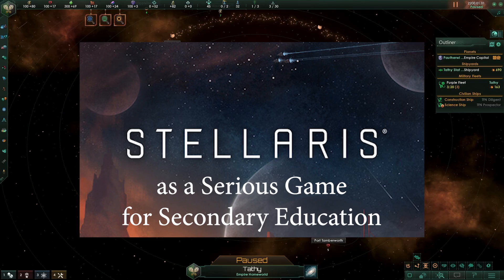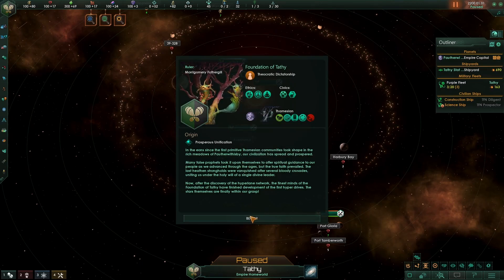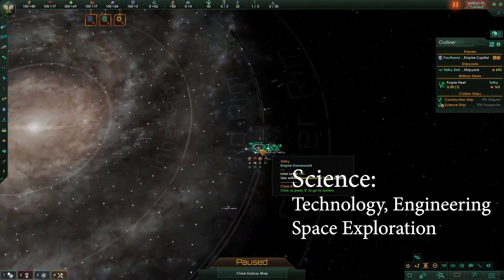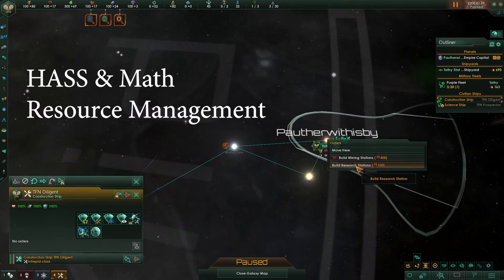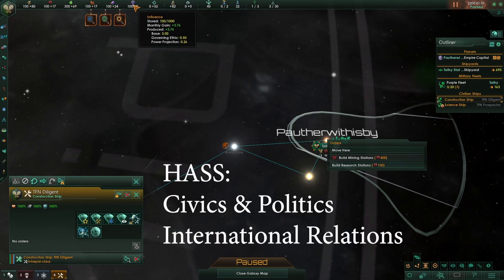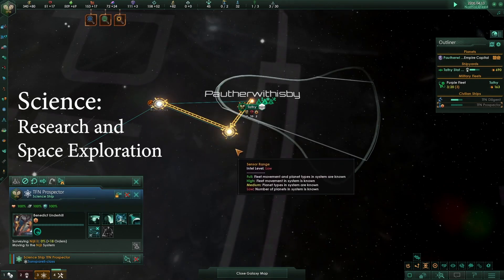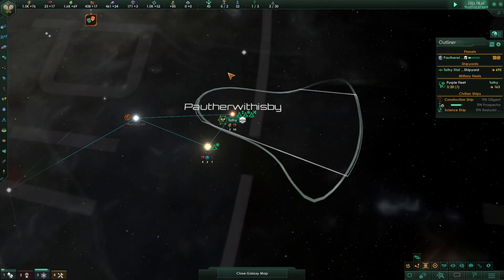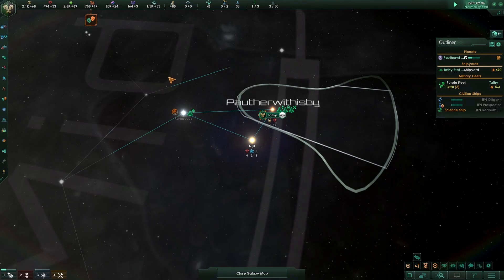Stellaris for Education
While not designed as a "Serious Game" for educational purpose, Stellaris combined with a teacher willing to work together with their students can create a fantastic learning environment for complex thinking skills and secondary education subject matter. Particularly powerful for Science, HASS, and Mathematics, Stellaris combines curriculum and fun in a compelling way that can engage and activate the minds of teenagers.